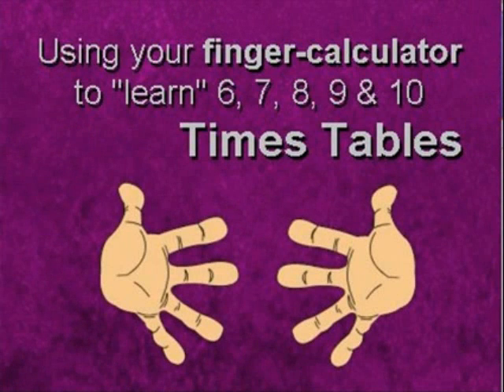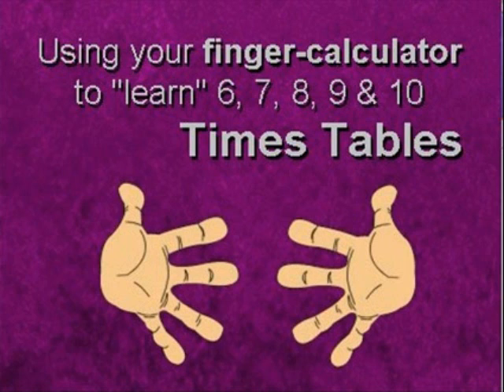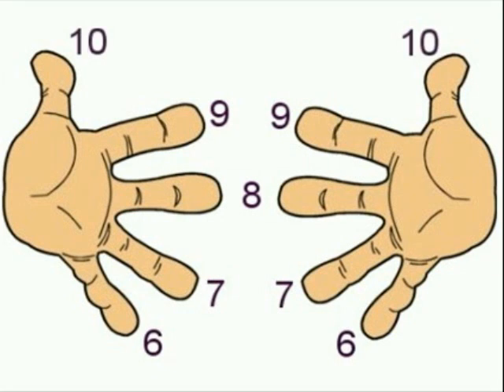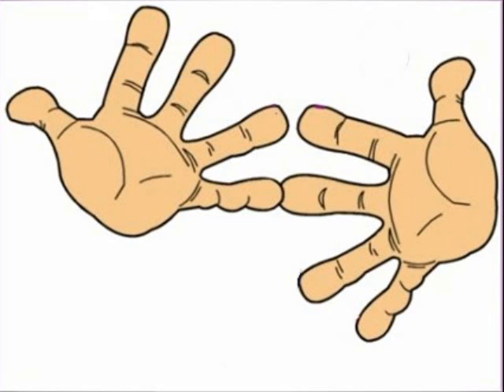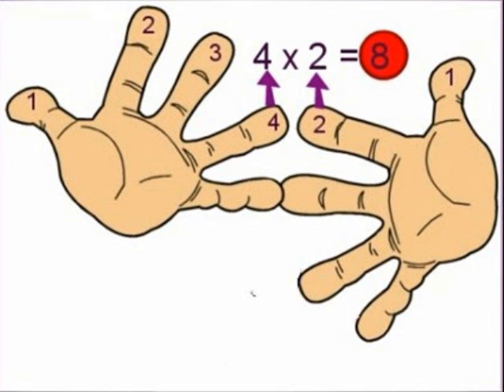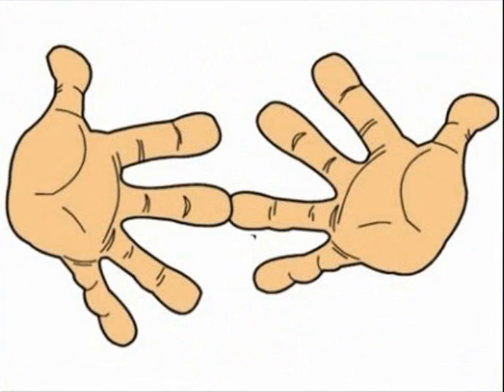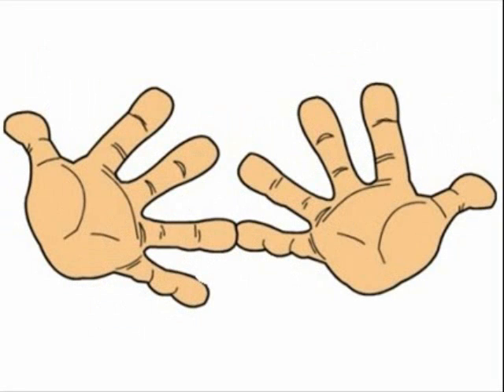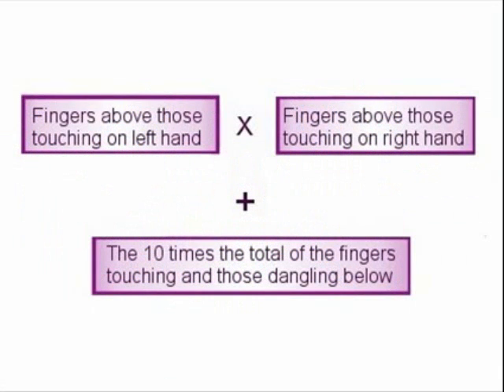Key Skills - Numeracy (6, 7, 8 and 9 times tables)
NOTE: This Clip has been updated; This particular video enables learners, who have had difficulties with 'tables', to use low technology (namely their own hands)to work out the more difficult "Times Tables"!
Do take a look at the updated Functional Skills clip in this playlist.